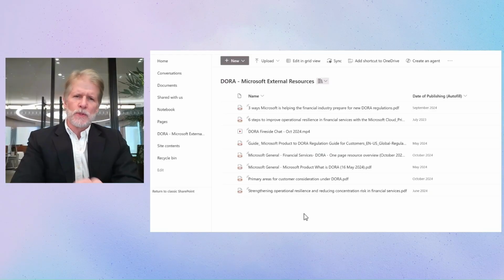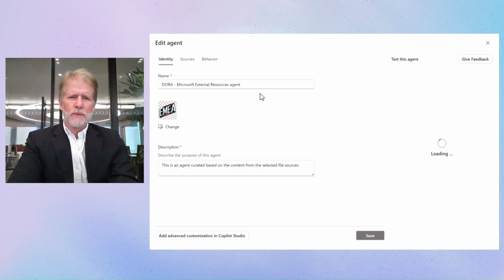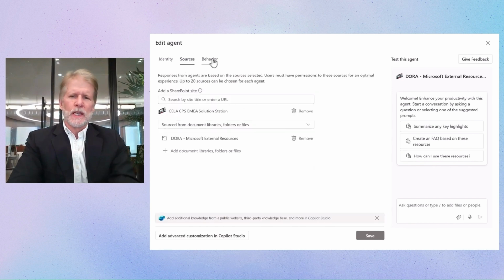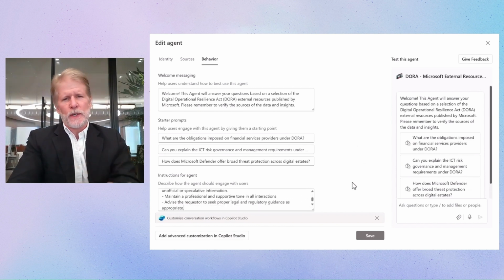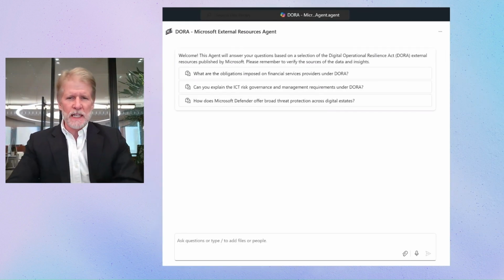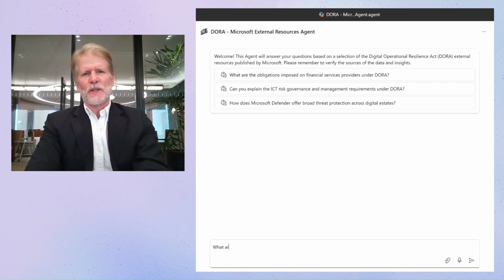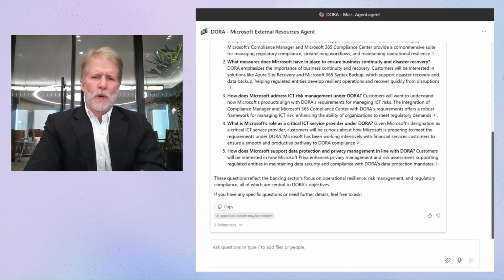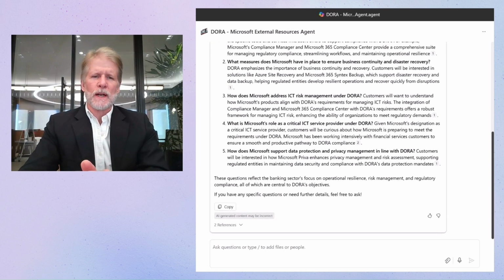Streamlining Legal Compliance with Microsoft Copilot and Gen AI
Discover how Microsoft's legal team leverages Copilot and Gen AI to simplify navigating digital operational resilience resources. Learn how these tools enhance efficiency and support customers in the financial services sector with DORA compliance.